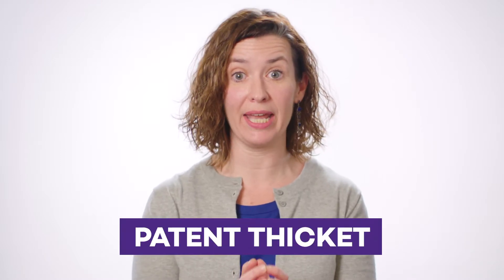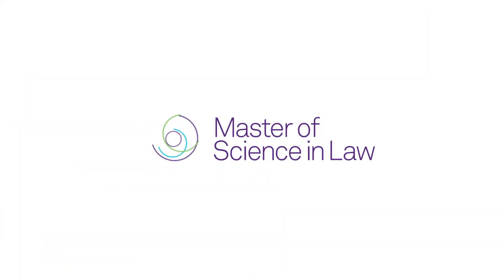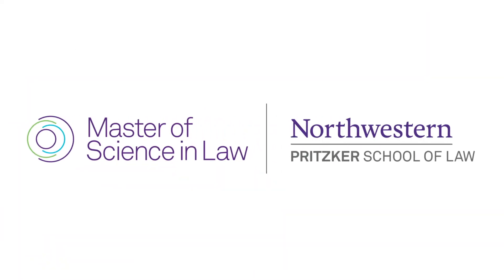The Importance of Patent Law for STEM Professionals with Professor Laura Pedraza-Farina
Learn about Northwestern Law's Master of Science in Law (MSL) degree program